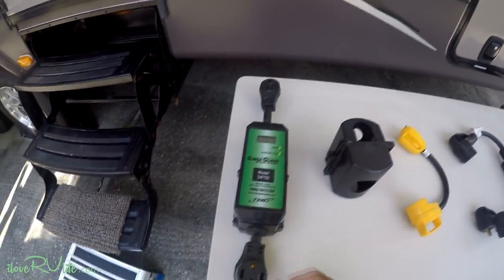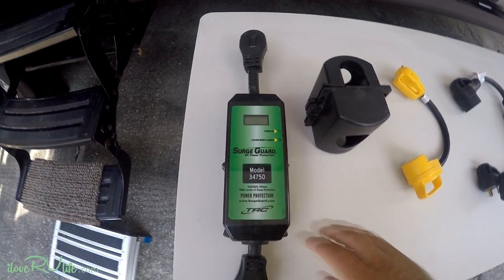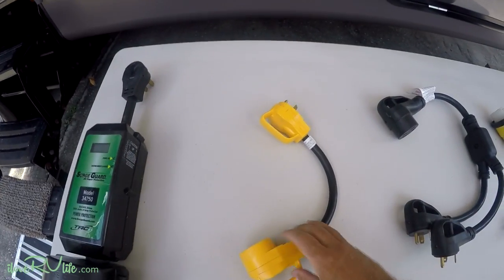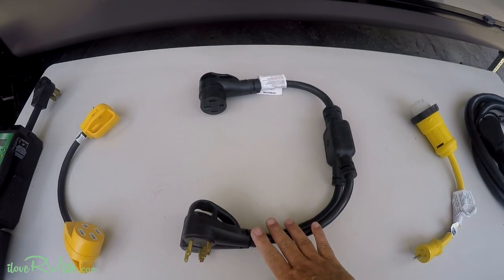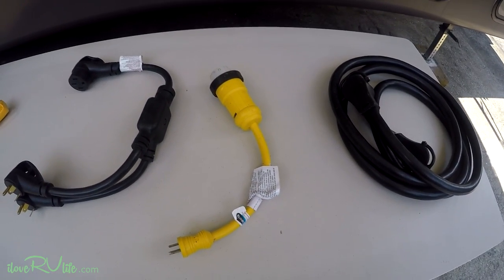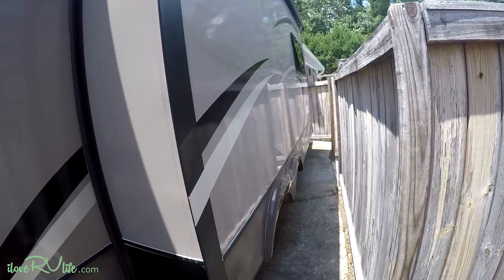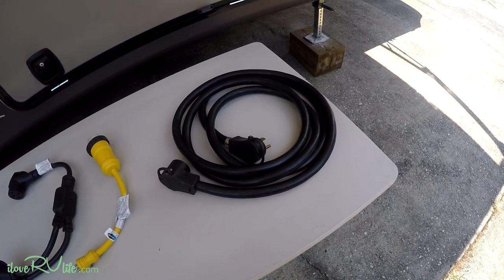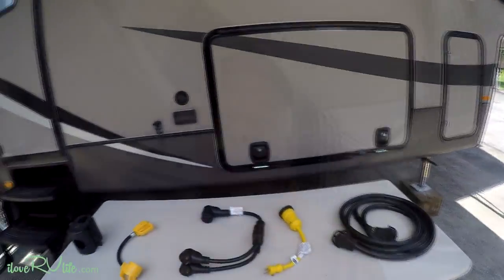RV Surge Protection & Essential Electric Adapters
rvsurgeprotector rvelectricadapters rvpowerprotection What's in your RV electric kit? Here we discuss RV surge protection, RV electric adapters to convert 30 amp, two 30 amp, even standard 15 amp household plug to a 50 amp connection. We also show our RV electrical connection we use when the 5th wheel is parked at our home.